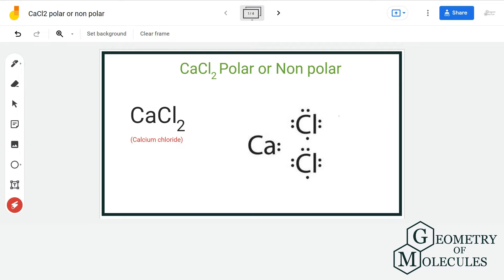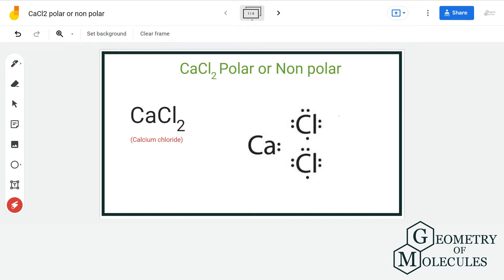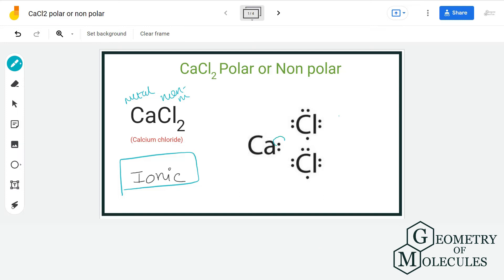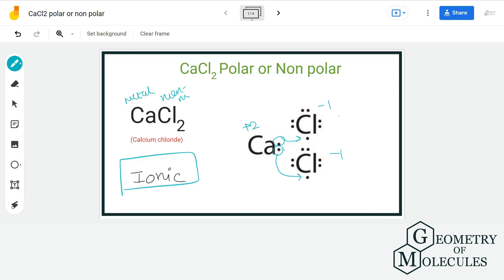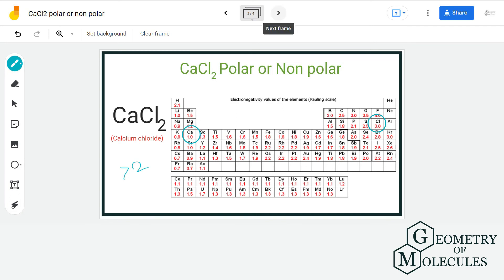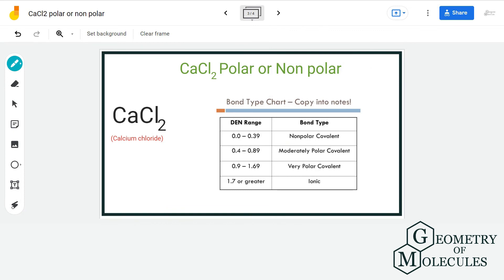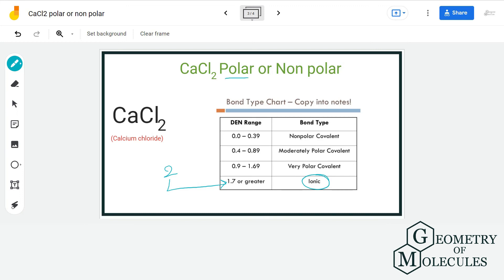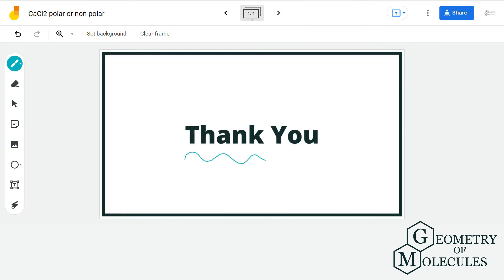Is CaCl2 Polar or Nonpolar? (Calcium Chloride, Ionic)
Unlike other compounds that are formed by sharing of electrons, in CaCl2 the electrons are transferred from metal to nonmetal in this compound.

This is because such compounds comprise one metal and nonmetal, often forming ionic bonds, where one atom transfers its electrons to the neighbouring atom. Watch this video to find out more about the polarity of this molecule.